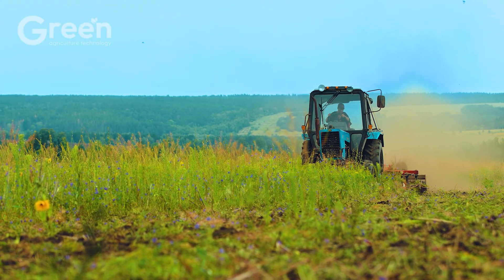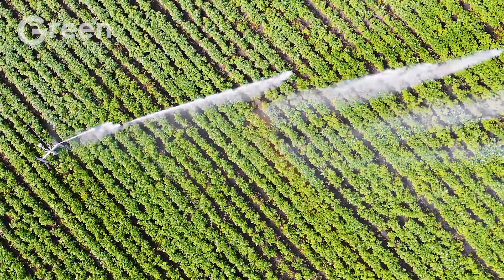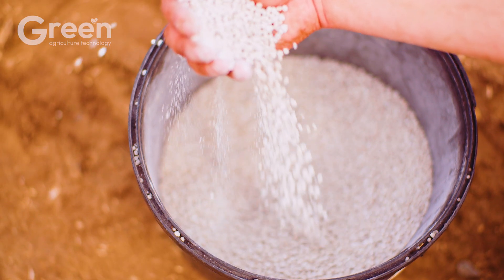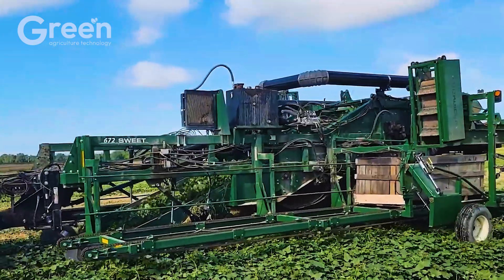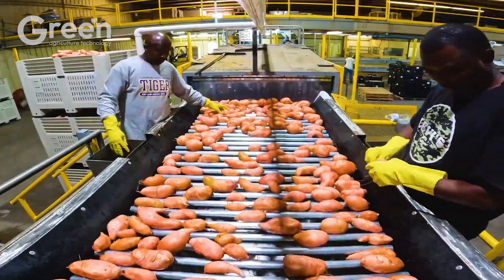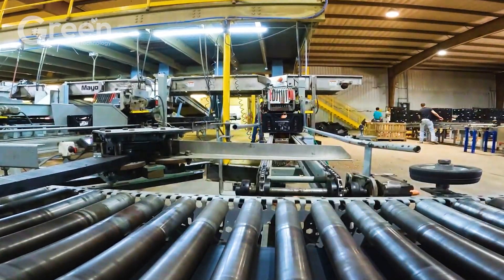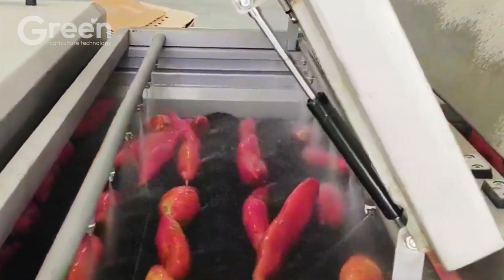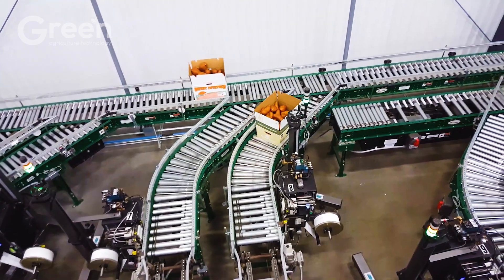Sweet Potato Farming - Sweet Potato Harvesting & Sweet Potato Process | Agriculture Technology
Sweet potato farming has been transformed by modern Agriculture Technology, making planting, harvesting, and processing faster and more efficient. With advanced machinery powered by Agriculture Technology, farmers can dig and collect tons of sweet potatoes in record time. Cleaning, sorting, and grading are now automated, thanks to Agriculture Technology that ensures consistent quality. In processing facilities, Agriculture Technology turns fresh sweet potatoes into packaged products ready for market. From farm to factory, Agriculture Technology is the key to boosting productivity and quality in the sweet potato industry.